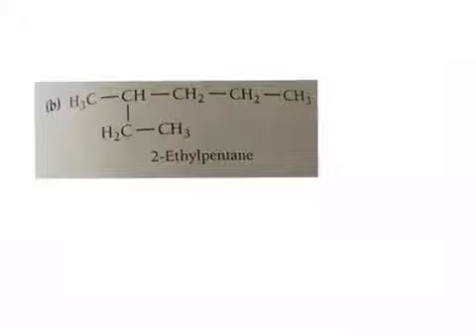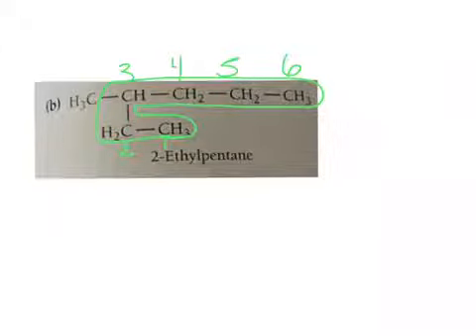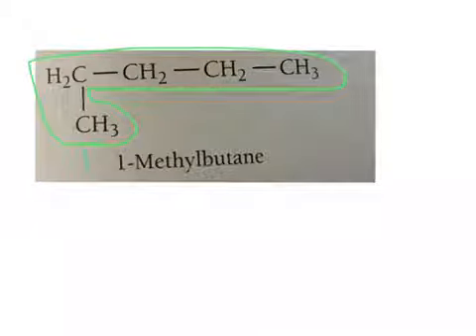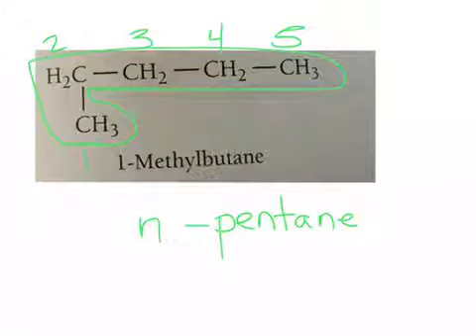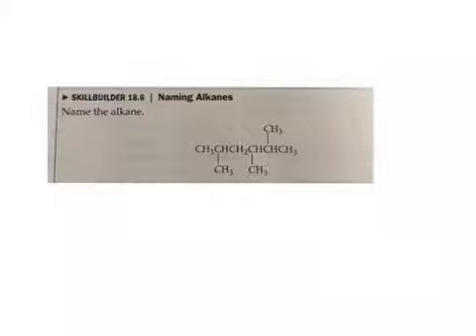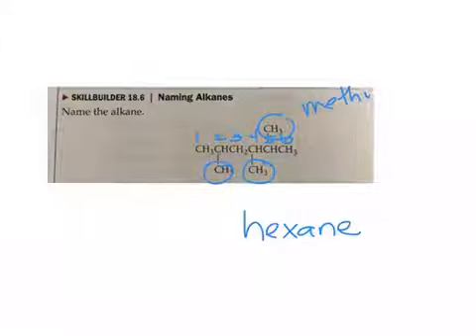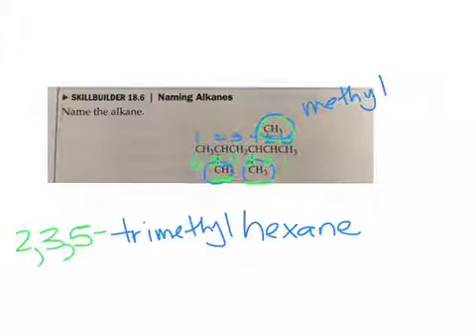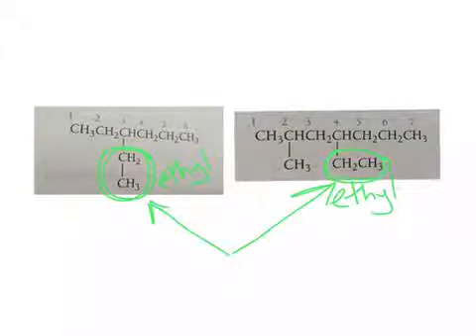Questions in Organic Chem